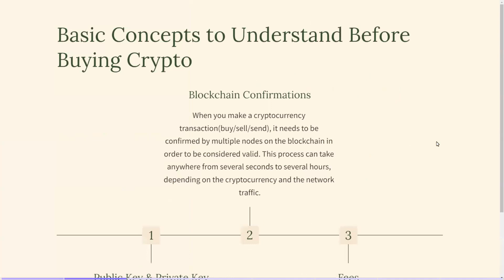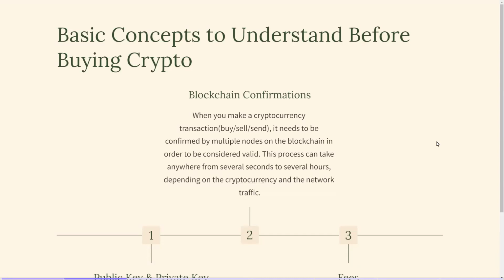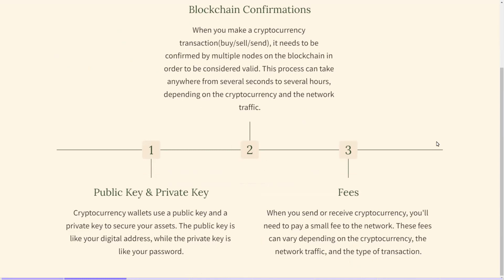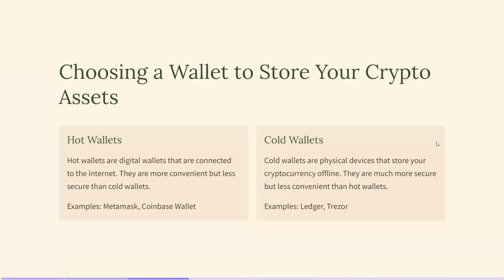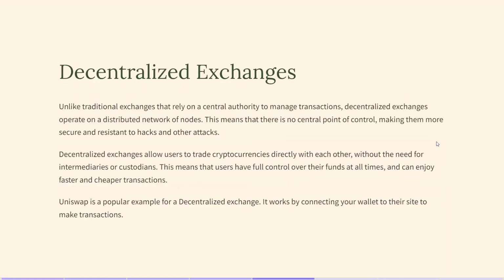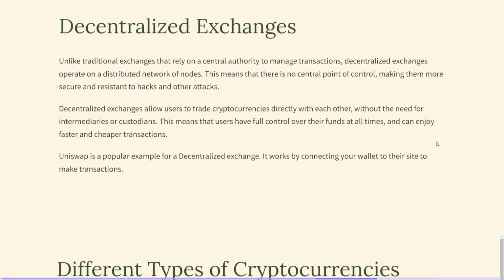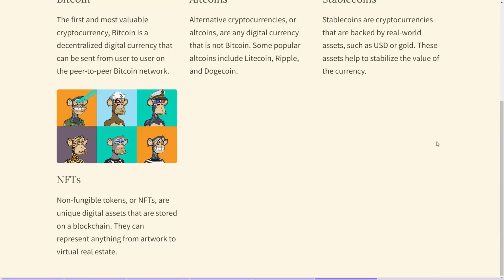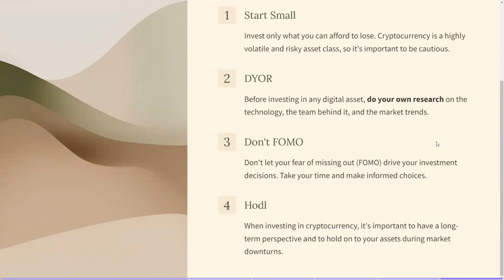How To Begin Your Crypto Investing Journey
🚀 Ready to explore the exciting world of cryptocurrency? 🌐 Join us in this comprehensive video where we break down the basics of digital currencies and guide you through the process of buying your first cryptocurrency!

Cryptocurrency is a revolutionary form of digital money that operates independently of traditional banks and governments. In this video, we'll demystify the concept of cryptocurrency, explaining how it uses blockchain technology to ensure security and transparency in transactions.

💡 Why Cryptocurrencies Matter?
Discover why cryptocurrencies are becoming increasingly popular worldwide. From the potential to transform finance to offering financial inclusion to billions, you'll understand why this digital asset class is capturing the imagination of millions.

🌟 How to Buy Your First Cryptocurrency?
Never bought cryptocurrency before? No worries! We've got you covered with a step-by-step guide to get started. Learn how to choose a reputable cryptocurrency exchange, create a secure wallet, and make your first purchase with confidence.

💰 Navigating the Crypto Market
Understanding the crypto market is essential before making investment decisions. We'll introduce you to the key factors influencing cryptocurrency prices and provide insights into reading basic market charts.

🔒 Security Measures for Crypto Investors
The safety of your cryptocurrency holdings is paramount. We'll discuss vital security measures, such as setting strong passwords, enabling two-factor authentication, and exploring hardware wallets to keep your investments safe from potential threats.

💸 Fees and Costs in Crypto Transactions
Like any financial transaction, buying cryptocurrencies involves some costs. We'll break down the common fees you might encounter and provide tips on minimizing expenses during your crypto journey.

📈 Diversifying Your Crypto Portfolio
Once you've got a taste of the crypto world, you might want to explore other digital assets. We'll touch upon the concept of diversification and how it can help manage risk in your investment strategy.

Whether you're a total beginner or looking to refine your crypto knowledge, this video has something for everyone interested in cryptocurrency! 🎓

Join us on this exciting journey into the world of cryptocurrency!

Ask about my Building Blocks Discord Community!